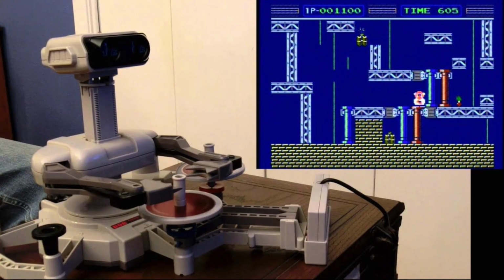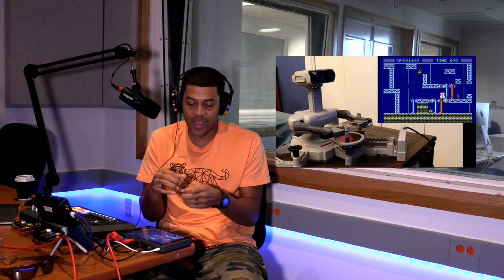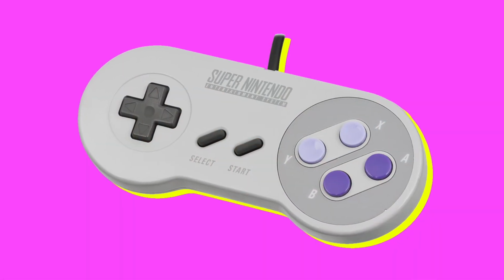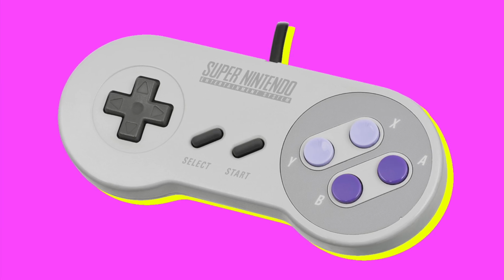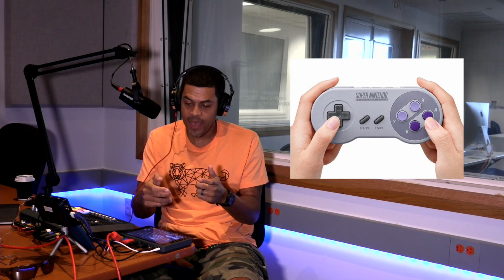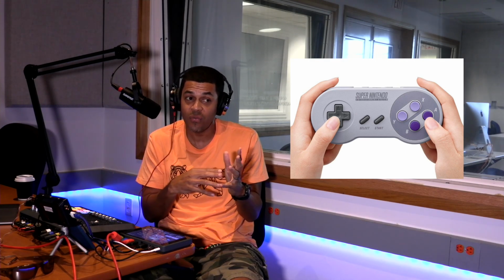UI/UX & The Evolution of Video Game Controllers: From Pong to the Dual Shock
Video games are a go-to topic for me when I need to grab the attention of my students. It's one of the few commonalities we share so bringing up the topic almost always sparks a response and attention. For this Tangent I go outside of the games and lightly examine the controllers that make these games go.

Straight from class to the cast, Brandan Craft, a visual communication design professor continues his thoughts, instruction, stories, and TANGENTS regarding topics relating to art, design, and tech.

All music, design, and editing done by Brandan Craft.

(listen w/ a good speaker system or headphones to feel the bass in the song 😀)

Year 1: First Semester